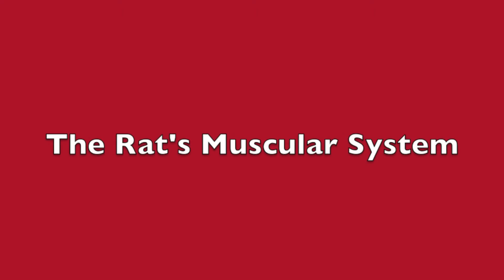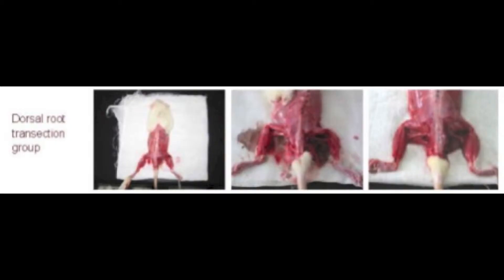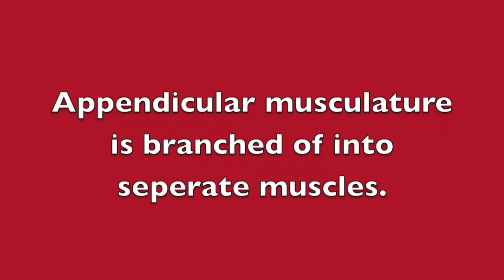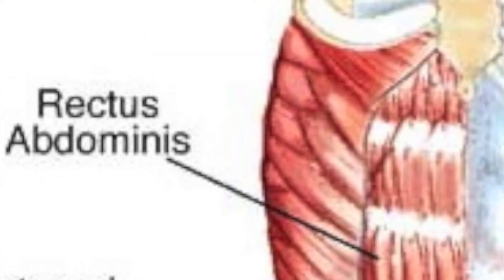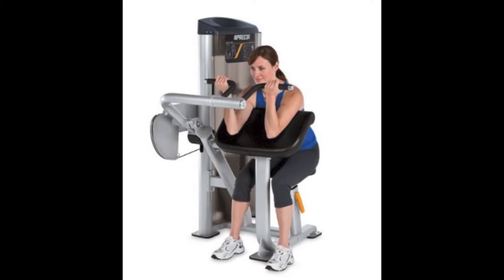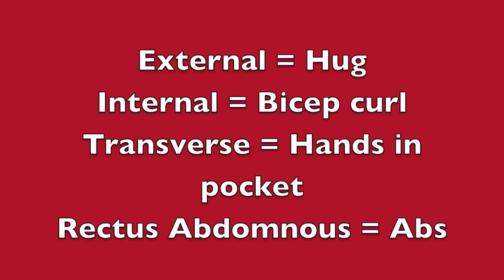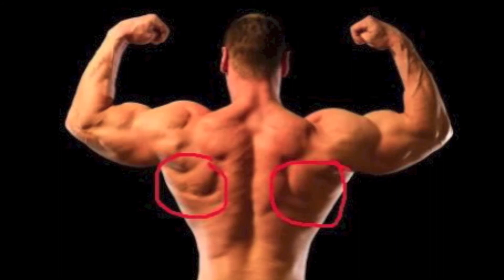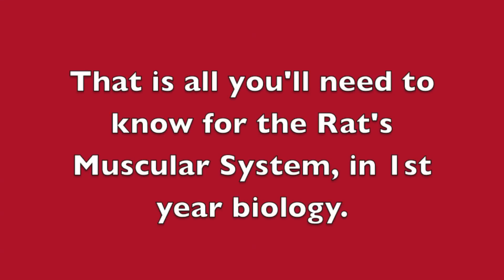The Rats Muscular System